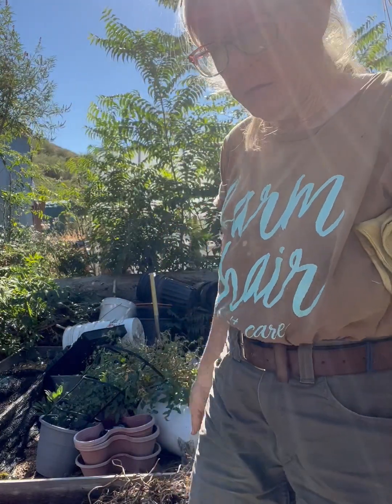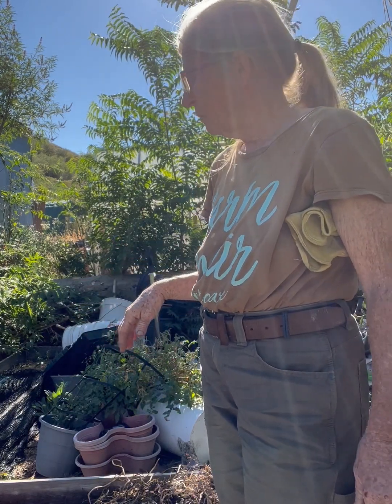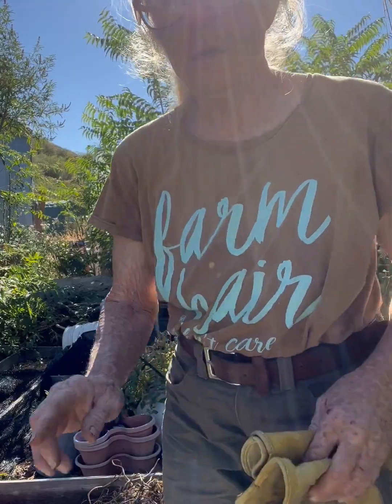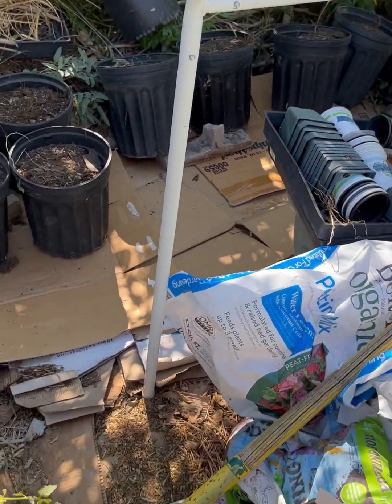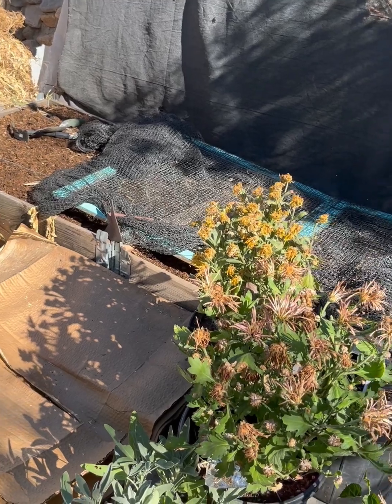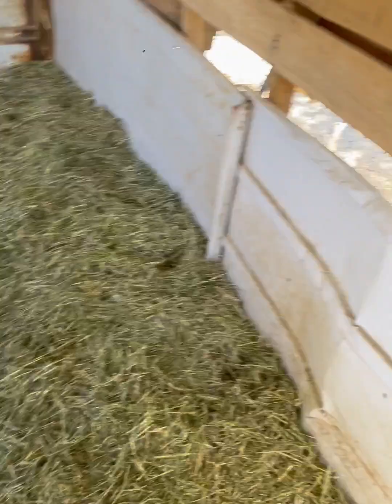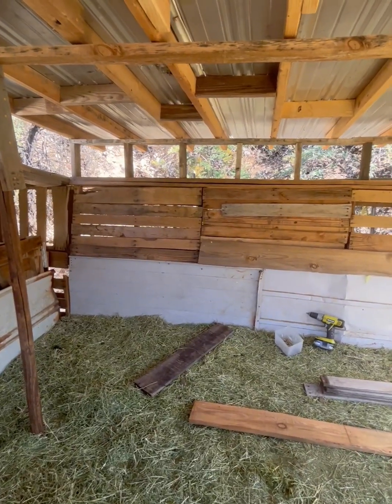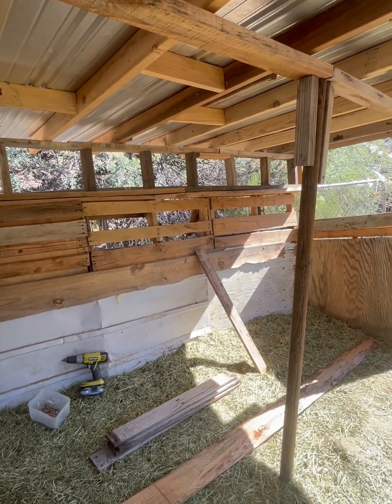A Sunday on the Farm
Kind of a typical day. I won't say normal; no such thing around here! Might start off a bit boring but hang on to the very last, See if you laugh as much as I did at Digger Dog!